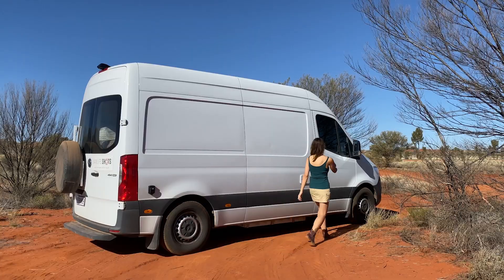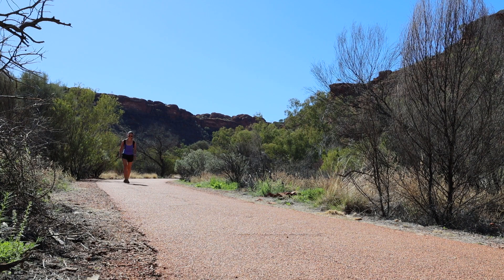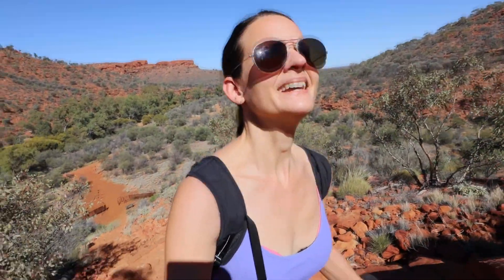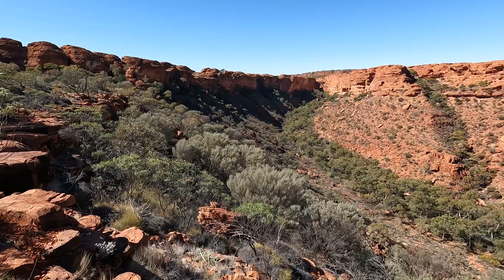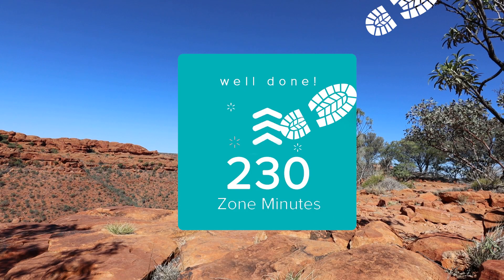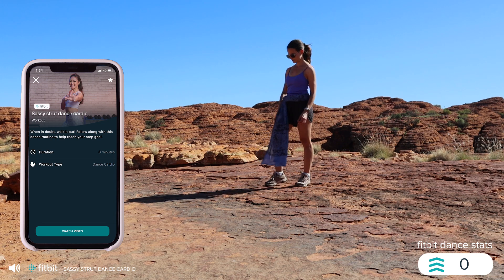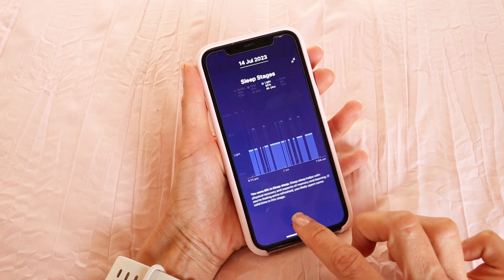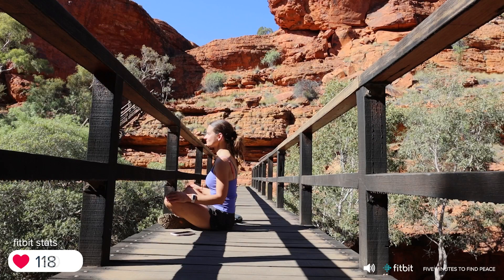Testing the FitBit tracker in Kings Canyon Australia with Tam!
Introducing the Fitbit Charge 5 Fitness Tracker – Your Ultimate Health Companion!

Are you ready to take charge of your health and wellness journey? The Fitbit Charge 5, Fitbit's most advanced fitness and health tracker, is here to empower you like never before. This product connects the dots between your daily activity, sleep patterns, and stress levels, equipping you with the insights you need to make informed decisions for your body, mind, and overall well-being.